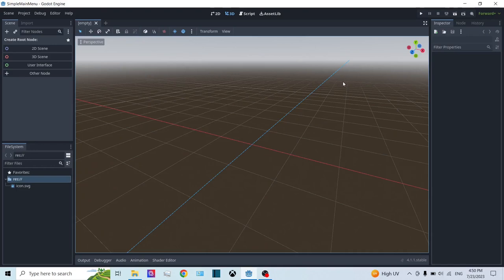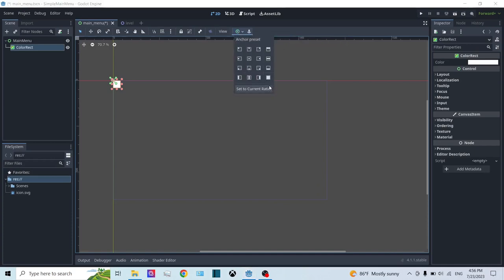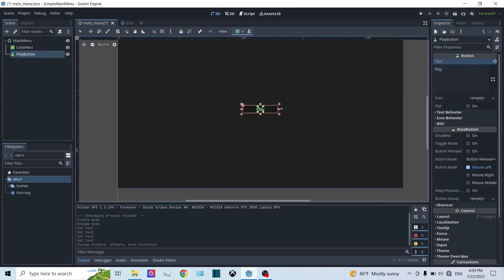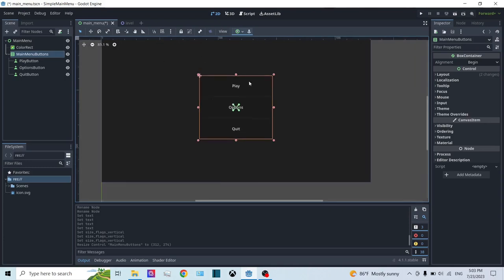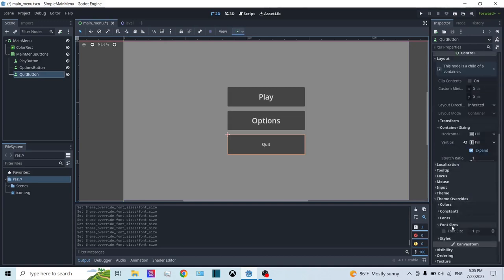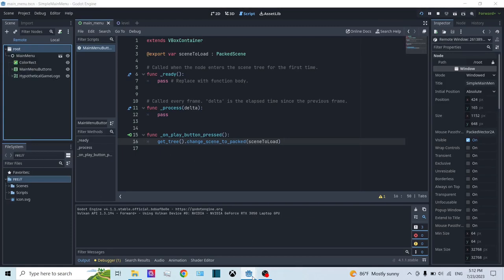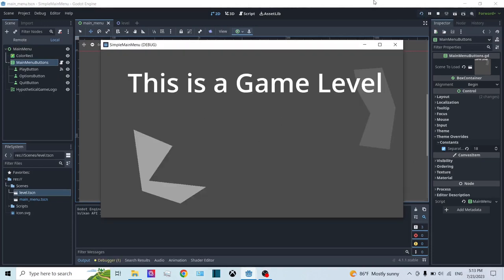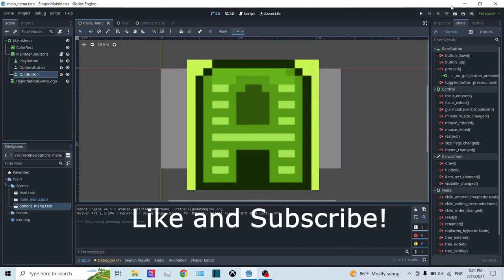Simple Main Menu in Godot 4.1.1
Hello everyone, it's me Hamdi back with another video. In this video, I will be showing you how to make a simple main menu in Godot 4.1.1.